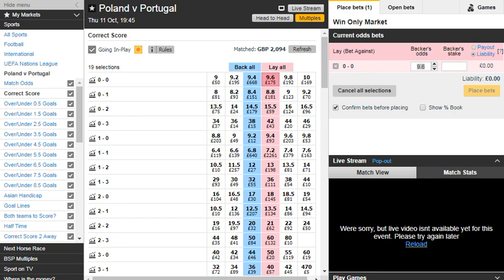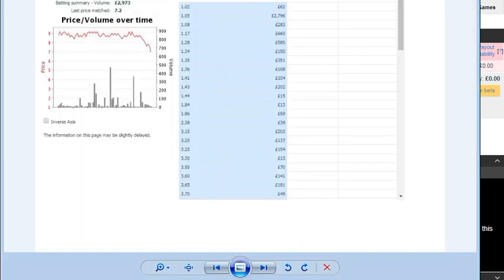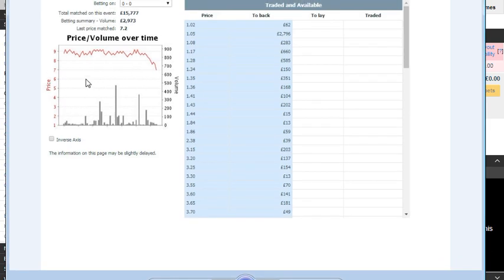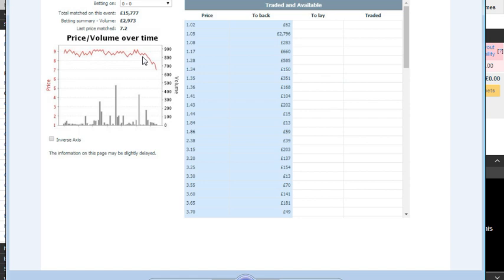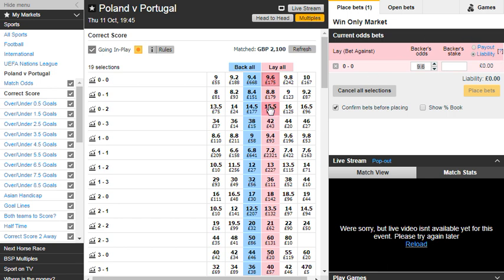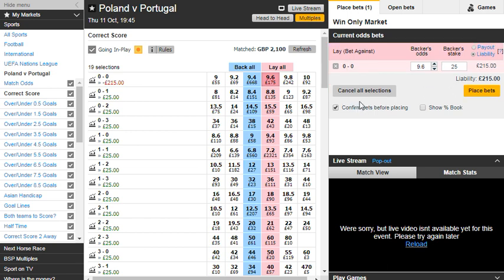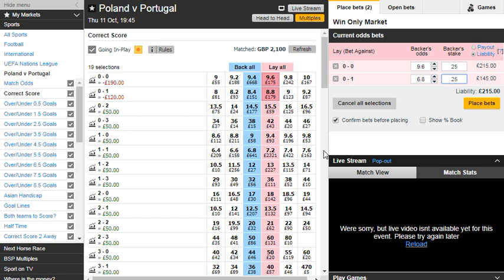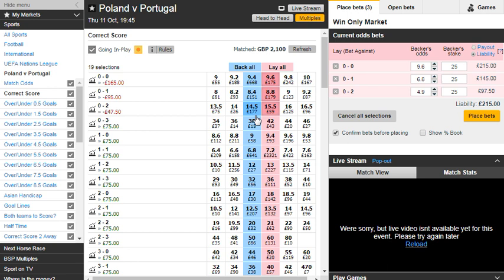Football - Correct Score Trading on the Betting Exchanges with Betfile.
Here I illustrate a very simple idea for correct score trading, mainly to highlight a point that I make later in the video. The trade shows how you move into profit and how by default your liabilities reduce or get 'left behind'. I stop the example at around 0-2 but you can play around with it - imagine any scores you like. I also make a point about liabilities and go on to talk about losing streaks / winning streaks. If you want to look further into the maths, regarding deviations from the norm' in your betting, then you should probably search under:  'Standard Deviation'. Hope this helps.